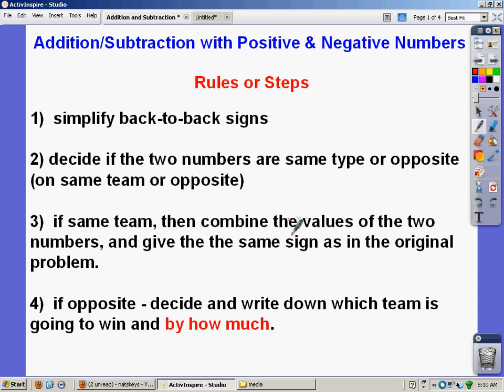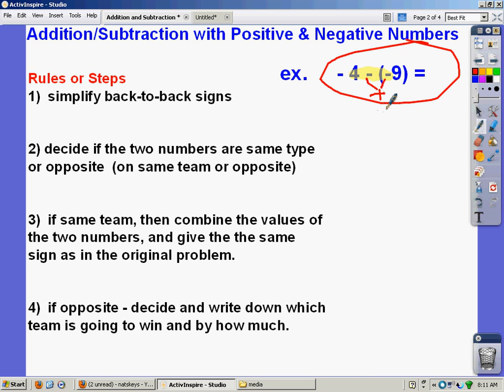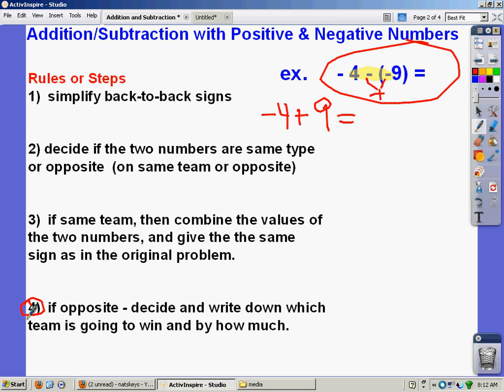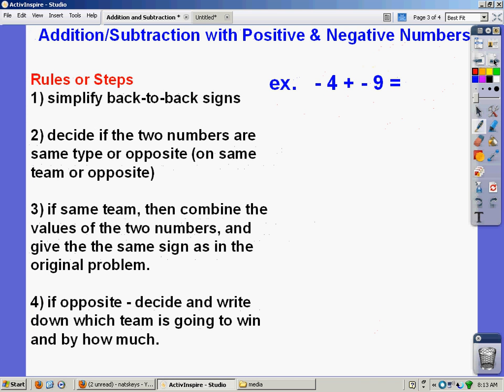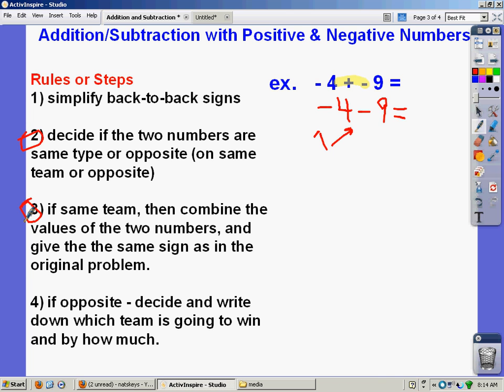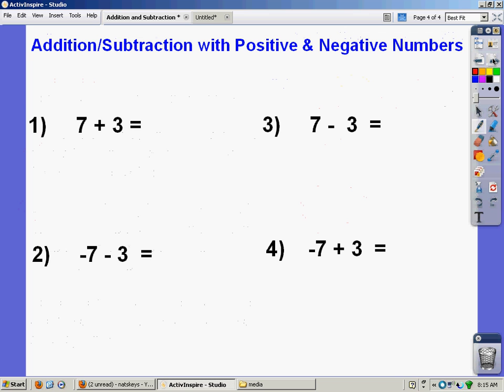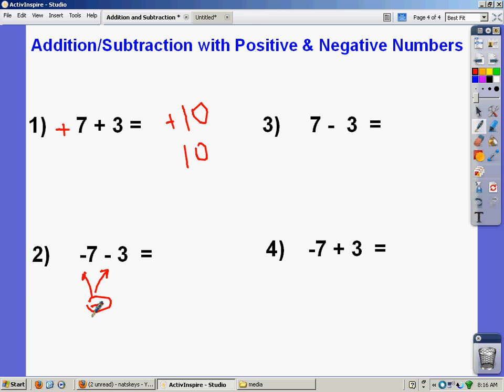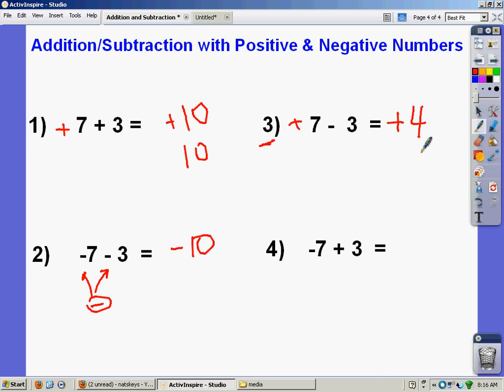Add Subtract Positive Negatives mini lesson